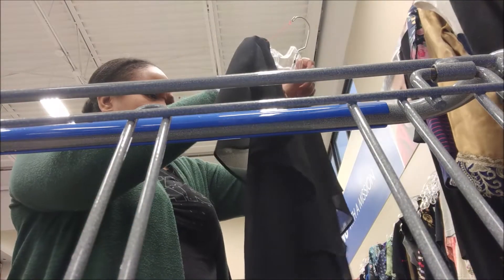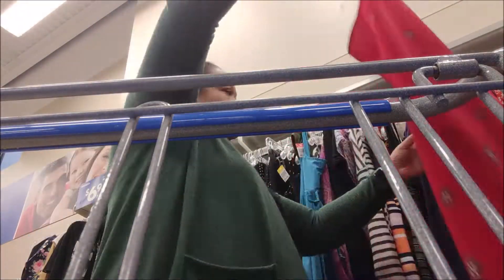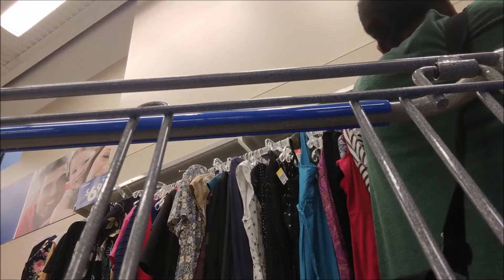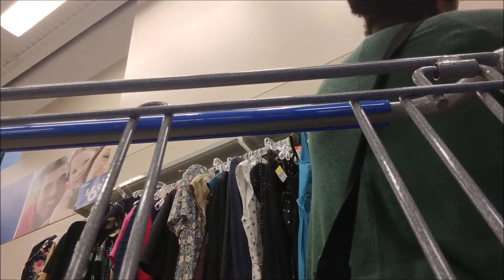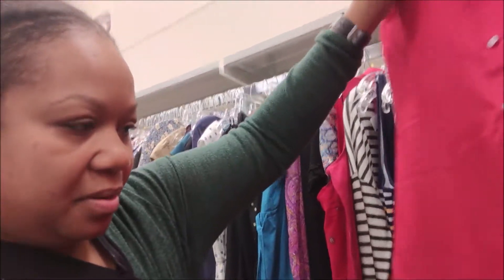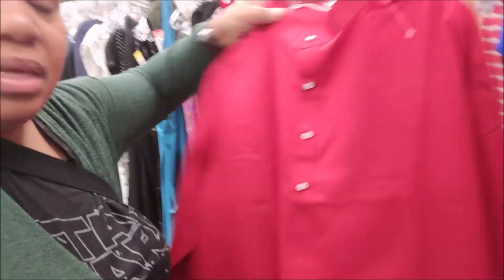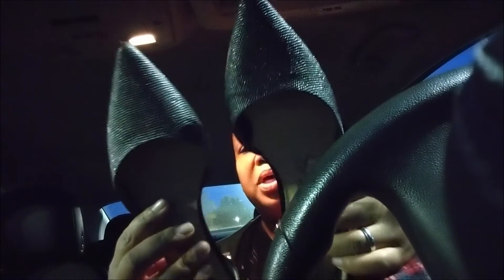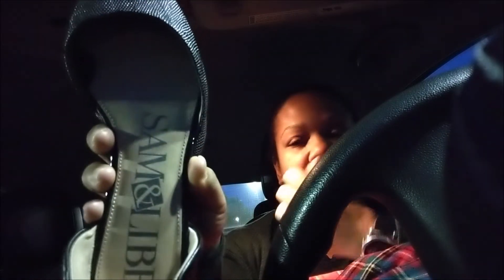Come Shop At Goodwill for POSHMARK | Plus a Quick Haul!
I did some shopping at Goodwill. Sorry, I did not take out the camera alot...but I got a little footage. However the haul is small, but I got some good items.

Sign up with poshmark using the code UPMARKETTHRIFT and save $5 off your first purchase! Also, mention that you are from YouTube and I will personally give you a special discount.